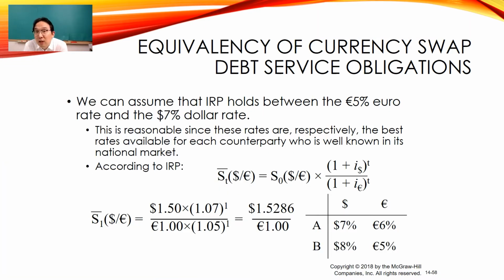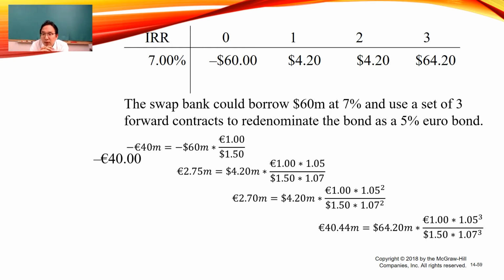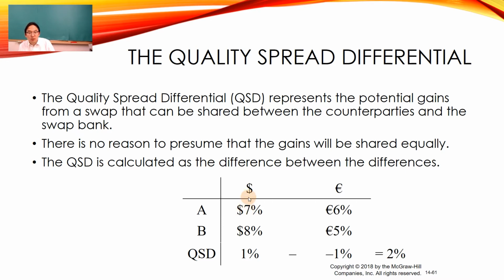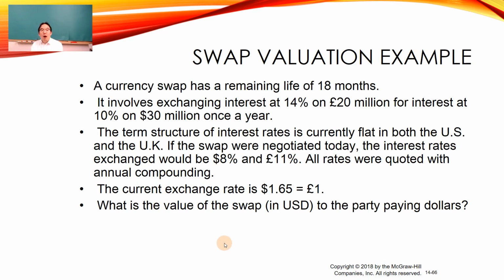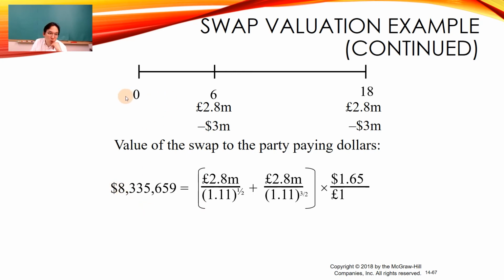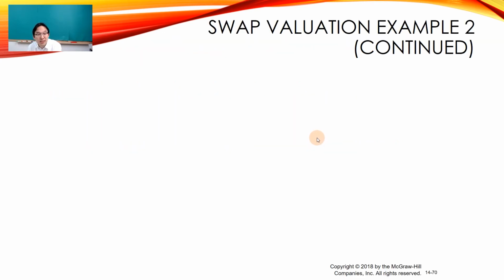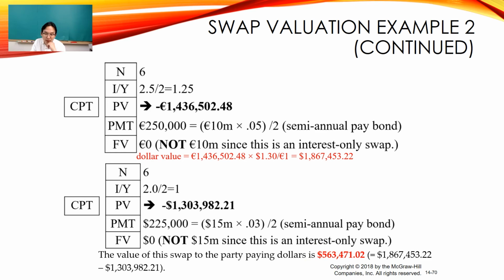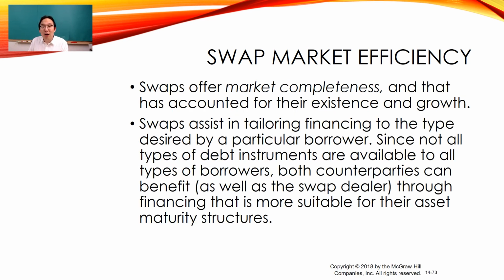Currency Swap Equivalency EMH and Complete Info Mkt Ch 14 [5/5]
Currency Swap equivalency
Efficient Market Hypothesis in SWAP market
As long as QSD represents some arbitrage opportunities, why doesn't the swap market shrink or disappear? Instead, why is it growing?
What is the concept of incomplete information market?
How does the swap banks help EMH?
creativity, marketing, and finance. vs accounting.